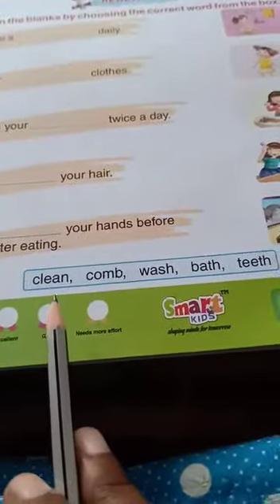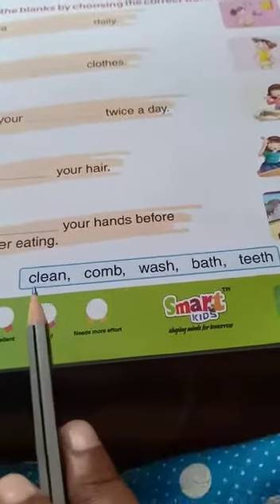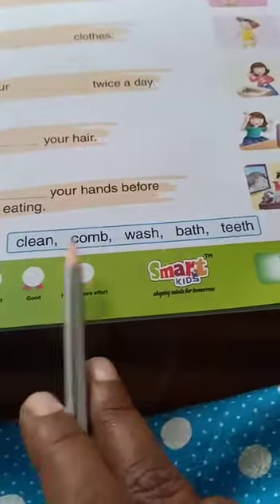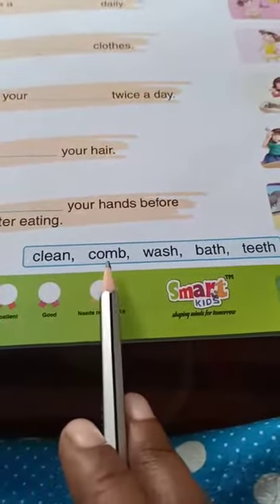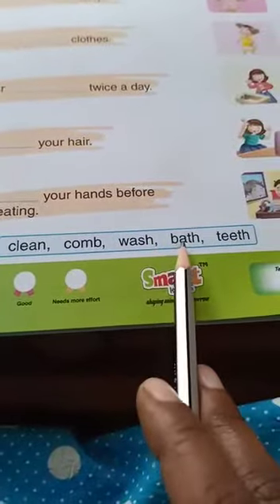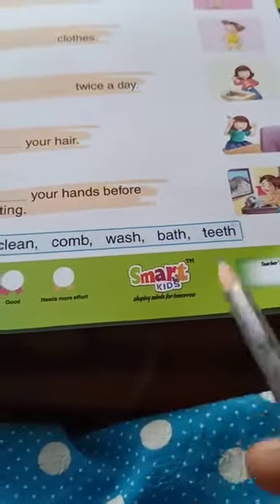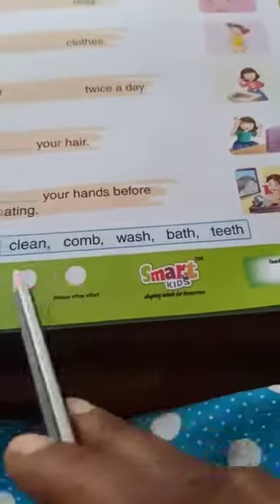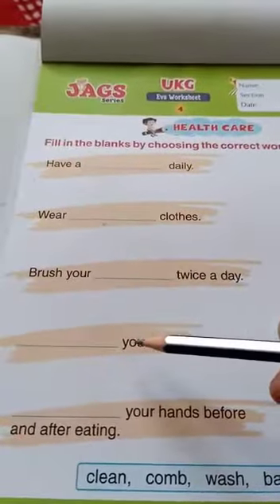Day 54 b(15-9-21)Done